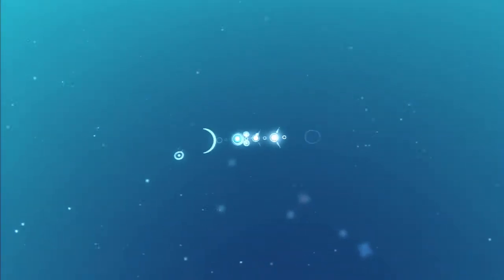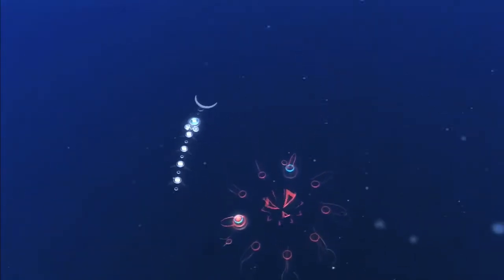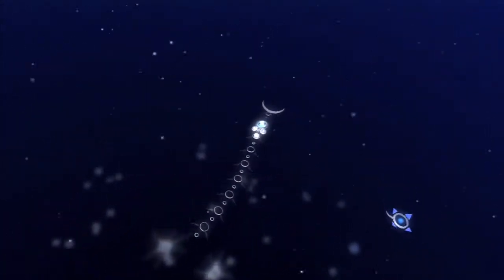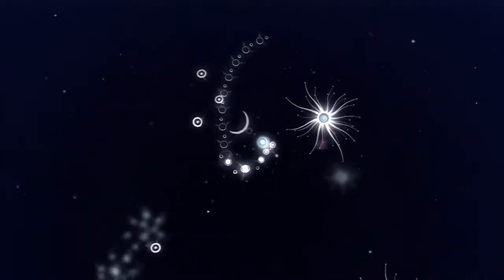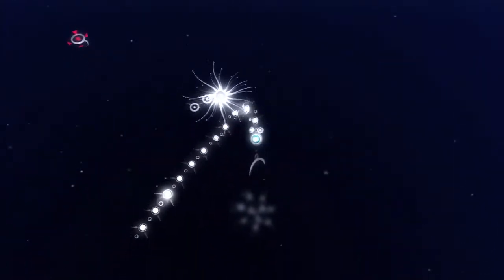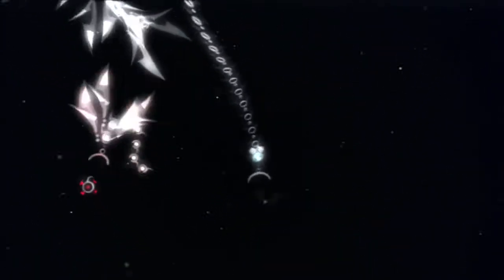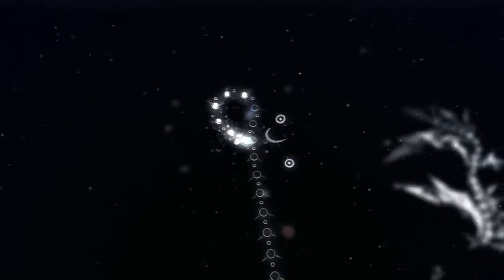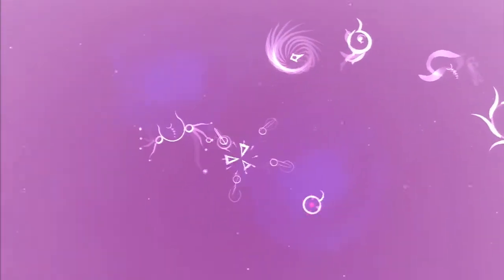flOw - Vegetarian Trophy/Achievement Guide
Vegetarian Trophy/Achievement Guide
Grade: Bronze Trophy
Details: Eat all foods in a campaign without killing any advanced creature.